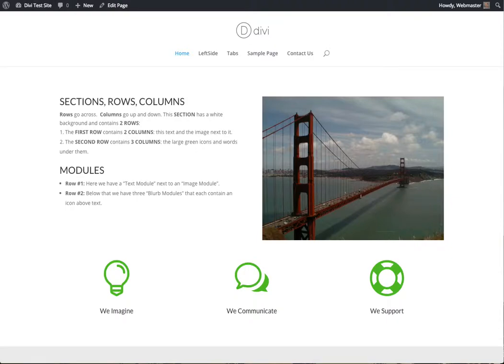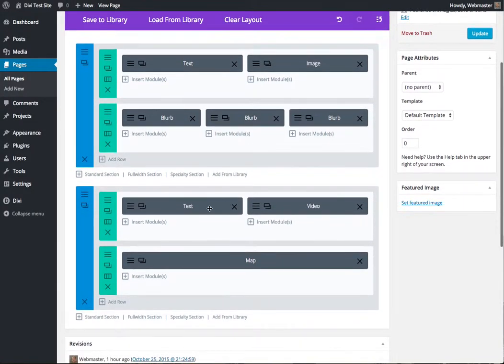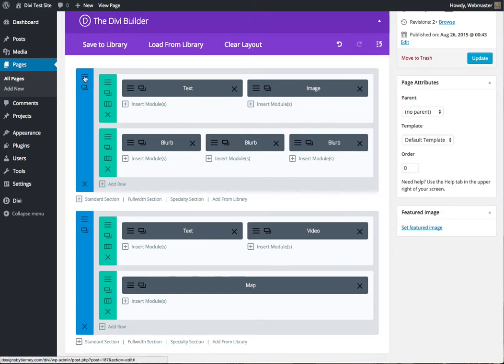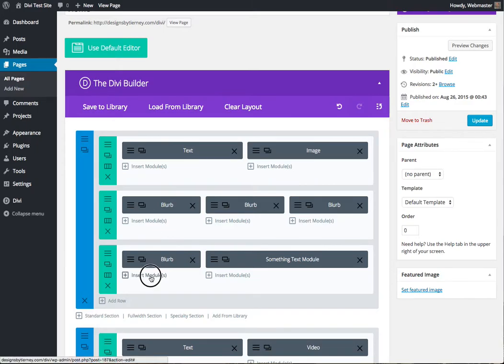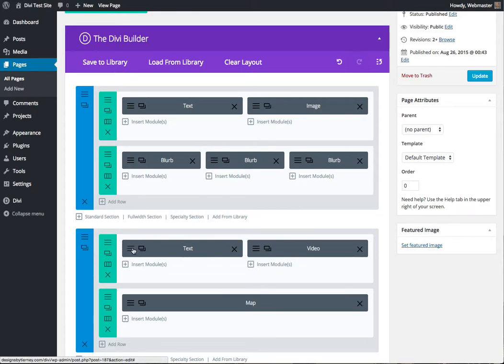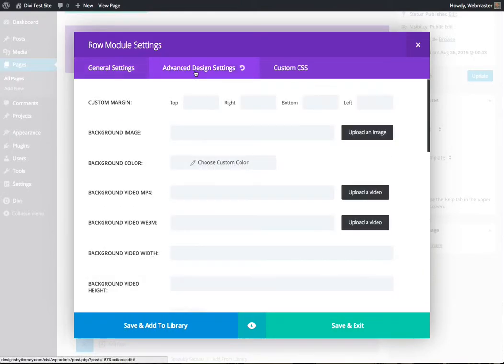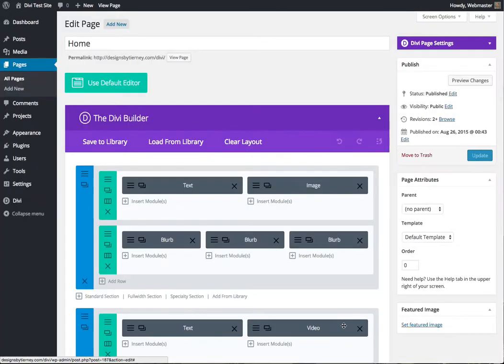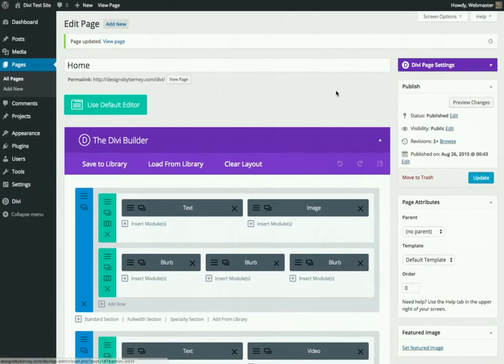Divi Tutorial, Video 3 - Sections, Rows & Columns Part 2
WordPress & Divi Theme Tutorial Series.  Video 3.  Exploring the Divi Builder and its Sections, Rows and Columns.  Part 2 of 2. By David Tierney of designsbytierney.com.